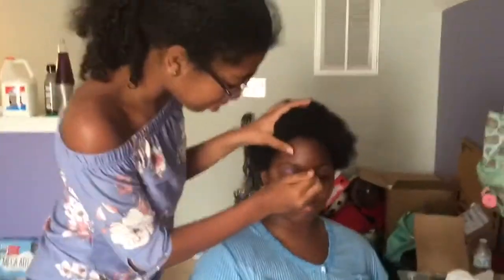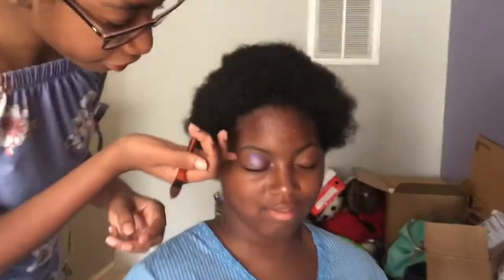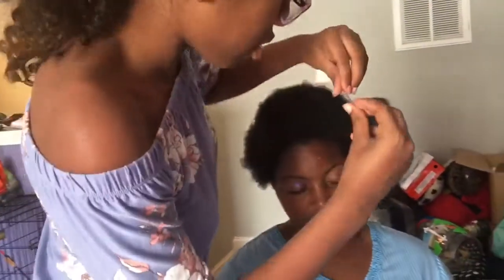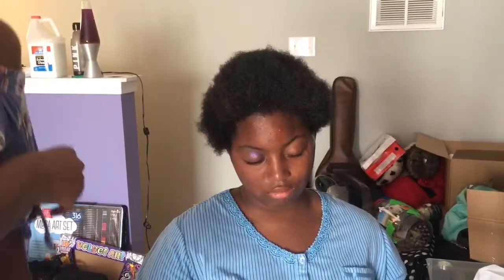Makeover By Special Guest Emiya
Our friend Emiya wanted to do our makeup so we thought it would be a good idea to get all of this on video